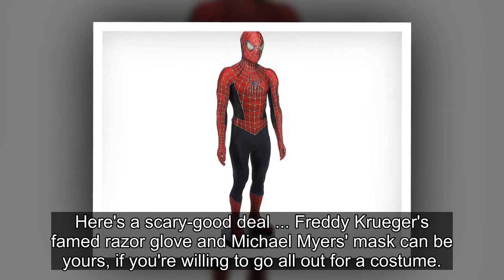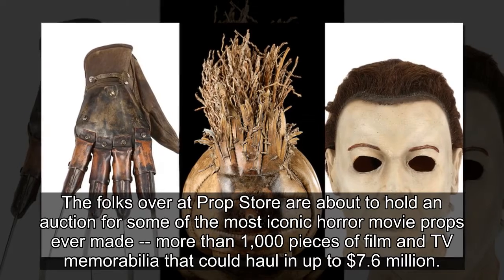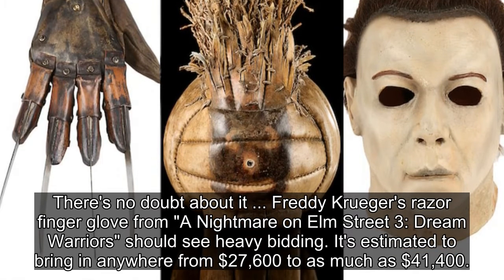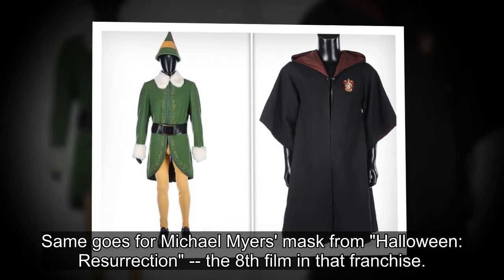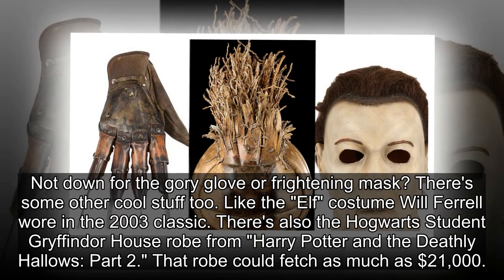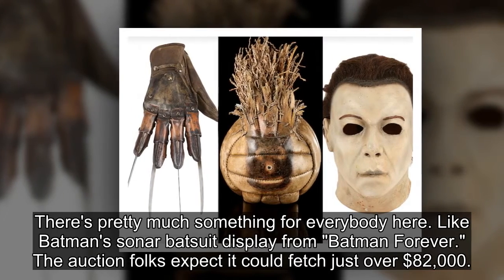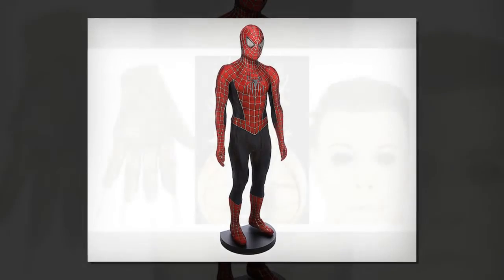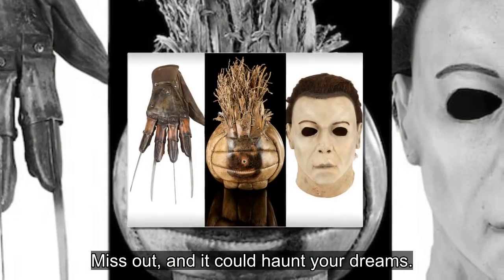Freddy Krueger’s Glove, Michael Myers’ Mask Hit Auction Block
Gallery Launch Gallery
The Scary Deals Launch Gallery Gallery
Prop Store
Here's a scary-good deal ... Freddy Krueger's famed razor glove and Michael Myers' mask can be yours, if you're willing to go all out for a costume.
The folks over at Prop Store are about to hold an auction for some of